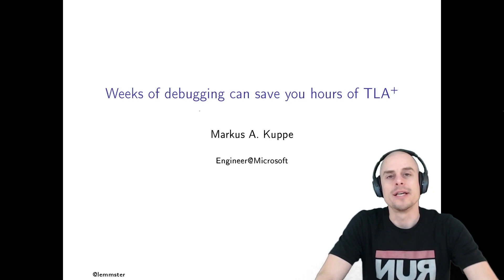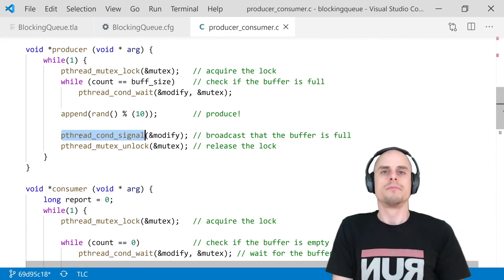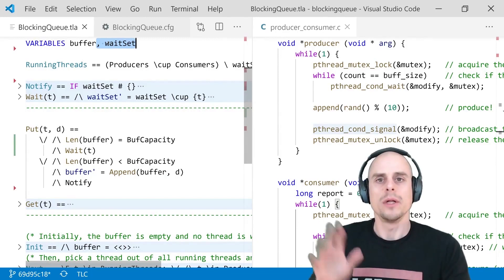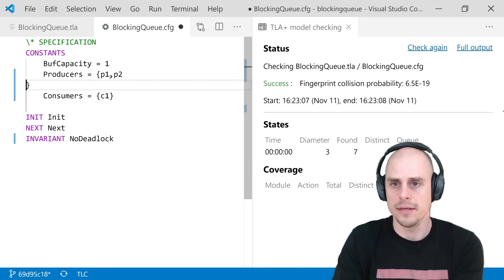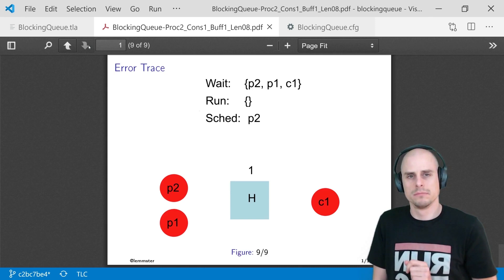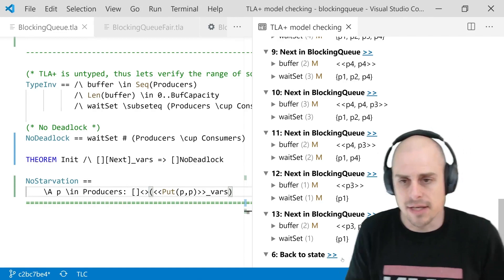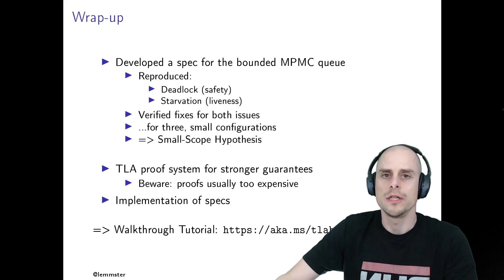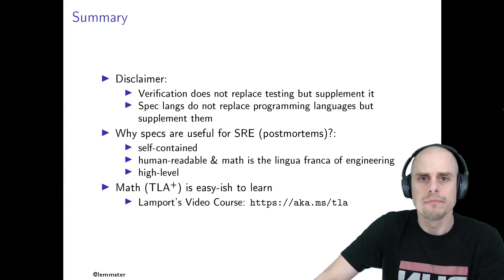SREcon20 Americas - Weeks of Debugging Can Save You Hours of TLA+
Weeks of Debugging Can Save You Hours of TLA+

Markus A. Kuppe, Microsoft

TLA+ is a language for the specification and verification of discrete systems, including concurrent and distributed algorithms. The behavior of systems is described in the form of state machines, written in a language based on mathematical set theory and temporal logic. The same language also serves to express safety and liveness properties. TLA+ is supported by tools for computer-assisted verification, including model checkers for verifying finite instances and an interactive proof system. In summary, TLA+ is a design tool to build reliable systems that don't need patching at 3 am on weekends.

In this talk, we will take the hands-on approach and study the powers of TLA+ by collectively solving a subtle concurrency issue that (as we will pretend) has brought our system down even though the system was heavily tested.